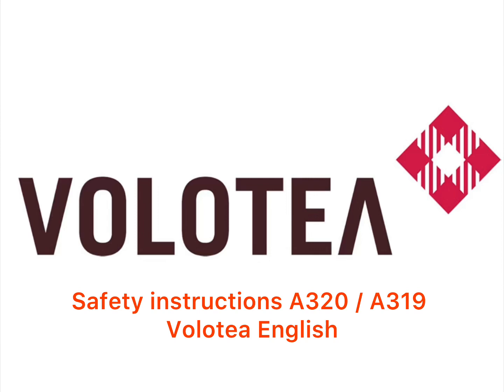Announcement Volotea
🇫🇷 Je vous présente sur cette vidéo les consignes de sécurité de la compagnie VOLOTEA pour A320 et A319 actuellement utilisées par la compagnie en anglais, parfait pour vos simulateur.
Réalisation personnelle enregistrée dans un A320 de volotea immatriculé EC-NUP
Bonne écoute !

🇬🇧 I present to you on this video the safety instructions of the company VOLOTEA for A320 and A319 currently used by the company in English, perfect for your simulators.
Personal achievement in a volotea A320 registered EC-NUP
Good listening !